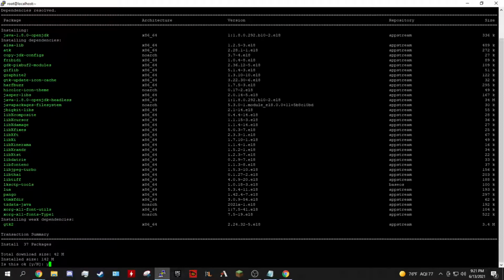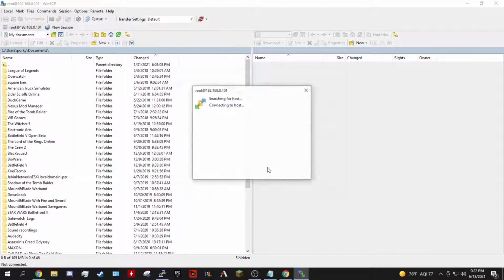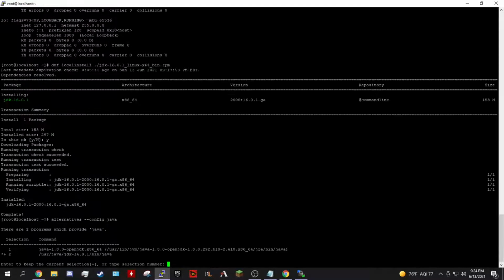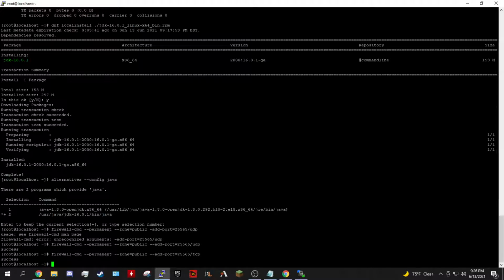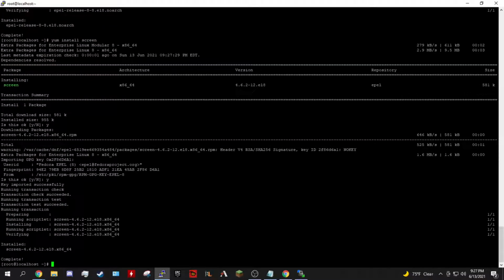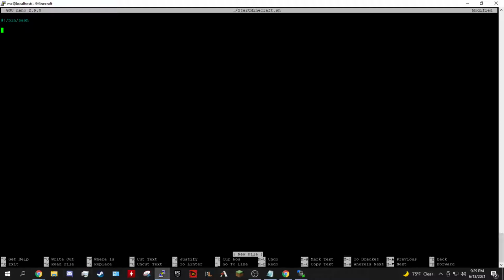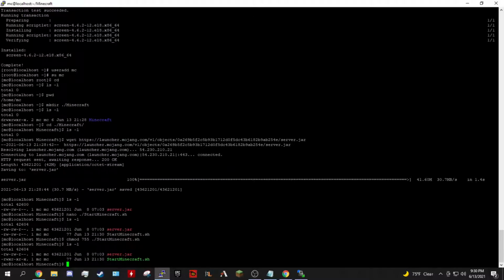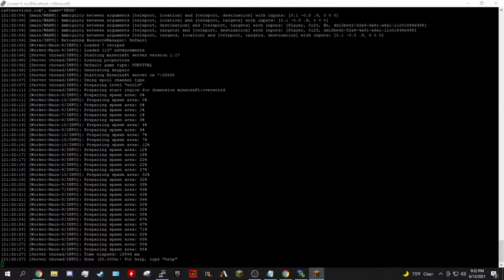Minecraft 1.17 Server Setup Linux Centos 8 Stream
How to setup a basic Minecraft running 1.17 on Centos 8 Stream

**NOTES ON 1.18/1.19 and CENTOS 7/9 STREAM AT THE BOTTOM**

Timestamps
0:00 - Greeting and Intro
0:36 - Example yum install java
1:15 - Downloading latest java and WinSCP
2:42 - Installing latest java version and making sure its in use
4:14 - Firewall explanation and example
6:00 - Screen!
7:04 - New user add, directory add, Minecraft server download
8:09 - Start server script
10:07 - EULA and server.properties explanation
11:17 - Starting the server and testing
12:29 - Explanation of port forwarding and outro

Useful commands below
Java 16.0.1 install
dnf localinstall ./(filename)
alternatives --config java

Opening basic ports in FirewallD
firewall-cmd --permanent --zone=public --add-port=25565/udp
firewall-cmd --permanent --zone=public --add-port=25565/tcp
service firewalld restart

Installing Screen
yum install epel-release
yum install screen

Adding users
useradd (username)

Changing users
su (username)

Navigation Commands
ls -l (lists what's inside a directory)
cd (changes directories)
pwd (lists the path to the directory that you are currently in)

Making the StartMinecraft.sh script
nano ./StartMinecraft.sh
#!/bin/bash
cd /home/(user)/Minecraft
java -Xmx3G -Xms3G -jar server.jar nogui (Feel free to increase or decrease ram values!)
to exit nano you want to hit Control+X and hit "y" to save the file
After existing type chmod 755 ./StartMinecraft.sh to make the script executable

Before starting the server type screen to make a new "tab"
to exit a hold control and hit "a" followed by "d"

Remember if you want your friends to connect over the internet to perform port forwarding in your router. There are many good guides on how to do this sometimes even with specific home routers!

**1.18/1.19 Info and Centos 7 notes**

1.18/1.19 requires java 17.0.1 you can follow the guide above but you need to download java 17.0.1 runtime from oracle

For Centos 7 you will need to perform a yum install dnf or sudo yum install dnf to get dnf working.

Centos 9 Stream is able to install java 17.0.1 from yum but screen will need to be downloaded as an RPM and installed with dnf. I would recommend looking for a Fedora x86_64 RPM file

Tested and Ubuntu Server 20.04 is able to download the latest Java through apt

Please comment if you would like to see more Minecraft Server or Linux related content!